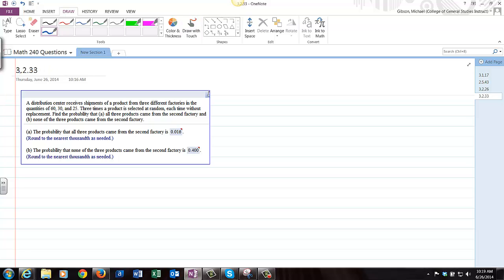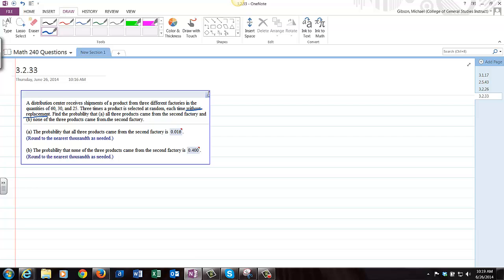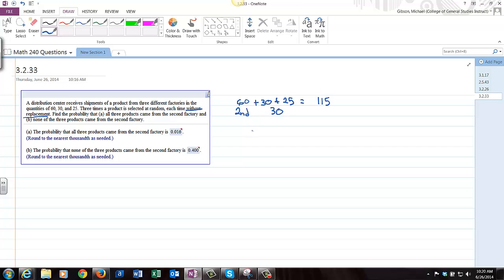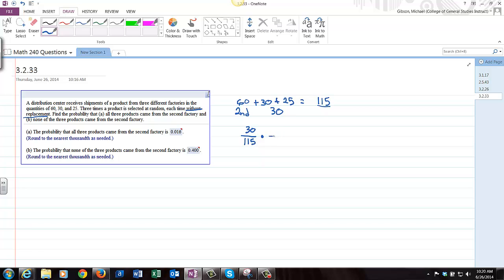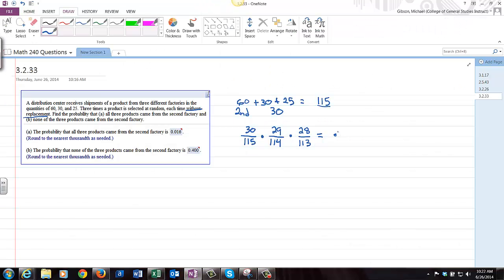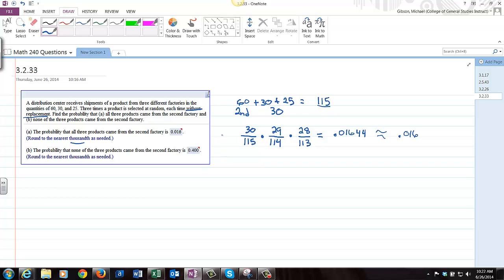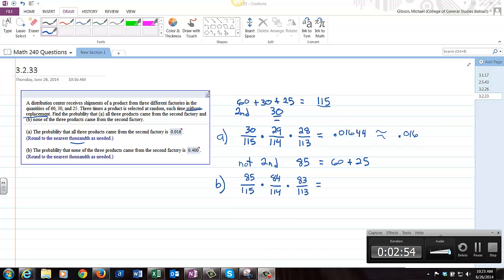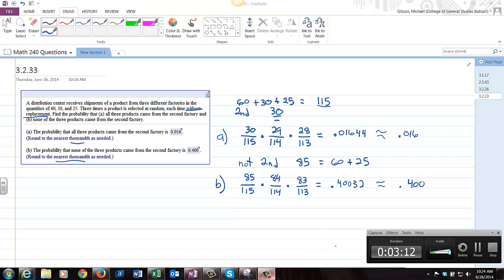3.2.33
Question 3.2.33 in Intro Stats